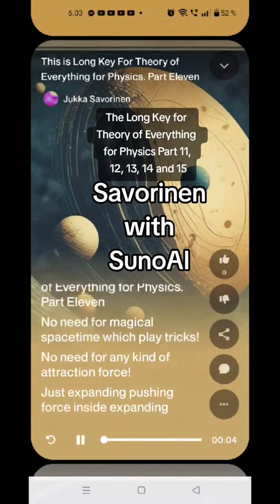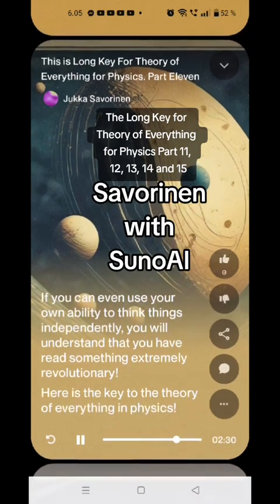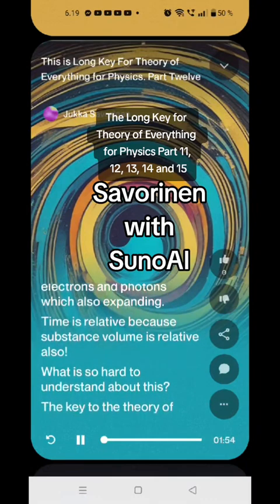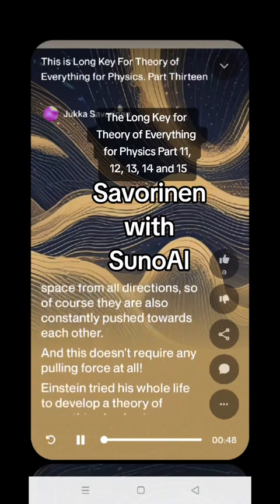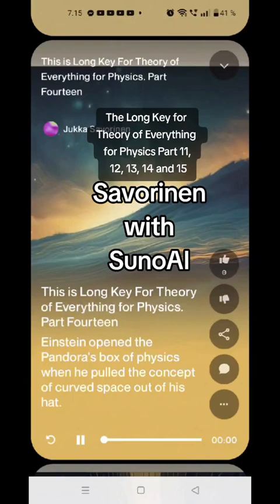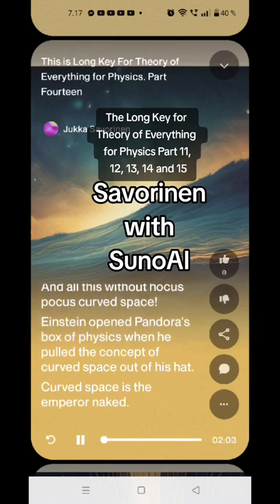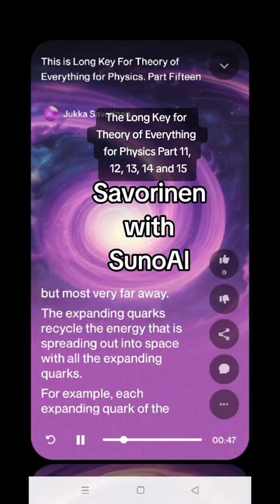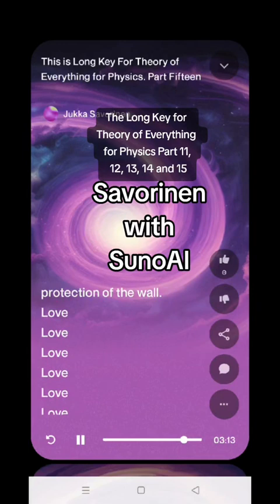The Long Key For Theory of Everything For Physics. Part 11, 12, 13, 14 and 15.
This is Long Key For Theory of Everything for Physics. Part One.

The old expanding light has itself stretched as it moves through space.

The old expanding light from other expanding galaxy clusters is slower than the expanding light from our own expanding galaxy cluster.

When these expanding lights interact with each other, the newer, more energetic expanding light accelerates the speed of the old expanding light and then the old expanding light stretches. So it cosmologically redshifts until it reaches the same speed as the newer expanding light from the expanding stars in our own expanding galaxy cluster.

This is a scientific claim! We can study matter and light scientifically and if they consist of congestion areas of energy spreading out into space that recycle energy spreading out into space, then this can be proven scientifically!

Space itself cannot be studied scientifically!

Members of the Big Bang cult can only believe in the existence of their gods!

For example, that there is supposedly a space that is expanding. Or that there is a space that is curving!

We can try to manipulate the trajectory of expanding light using billions of years old expanding light.

So we can scientifically study whether these expanding lights interact with each other as I assume.

You can't do this experiment with expanding light that is created during the experiment

You have to use expanding light that has been moving in space for billions of years. It has been affected by entropy for billions of years.

Observe a distant galaxy whose location you know. Build a long wall under the protection of which this expanding light moves towards a space telescope. For example, towards Hubble.

I predict that expanding photons originating from the distant galaxy will be pushed towards the wall because billions of years old expanding light is moving towards the wall which has been affected by entropy for billions of years. It contains energy that is scattered into space on a very small scale and collides with expanding photons moving under the protection of the wall.

If Einstein had predicted that the bending of the trajectory of light when passing stars and galaxies is caused by billions of years old expanding light that has experienced entropy for billions of years being pushed towards the stars and galaxies, then no one would have ever pulled the hat out of their hat about curving spacetime!

And after this, no more fancy spaces like expanding space would have been invented, nor bubbling, wavy or twisting space!

So the billions of years old expanding light contains very small-scale energy that collides with expanding photons and because of this, the expanding photons moving past stars and galaxies are pushed towards expanding stars and expanding galaxies.

This is Long Key For Theory of Everything for Physics. Part Two.

Have you tried to manipulate expanding space in any way?

Have you tried to make it expand faster?

If it existed, then surely you could try to do something about it?

Have you tried to do something about it?

There is no electrons outside expanding nuclei of atoms.

When you sending expanding light that way where is expanding nuclei of atoms, this expanding photons interactive with expanding dark energy which pushing out from expanding nuclei of atoms and there born new expanding electrons from that expanding dark energy.

Now you think that this electrons was already there and you dont understand that you create new expanding electrons!

Truth was too much for all physicist and cosmologist 🤣

In the nuclei of atoms there are congestion areas of energy that is scattered into space and that recycle the energy that is scattered into space and push each other away from each other in the same ratio as they expand.

The expanding nuclei of atoms recycle the expanding dark energy from which, under certain conditions, new detectable particles such as electrons and photons are created, which are still composed of energy that is scattered into space, i.e. they are also expanding all the time.

It is not space that is expanding.

Only losers explain observations in terms of space doing tricks.

You will never achieve a theory of everything in physics if you think that space can affect events or do any tricks.

Space is an infinite three-dimensional stage that IS nothing at all.

Space can do nothing!

Are all quarks the same or can they be different as is currently assumed?

If there are any differences, what kind and why.

In my view, only their density and volume can vary in relation to each other, while they recycle the energy that is scattered into space, of which they all consist.

In other words, are different quarks needed or could they still be similar to each other, congestion areas of energy that are scattered into space with the same density and volume that recycle the energy that is scattered into space, etc.

Savorinen Jukka

Love